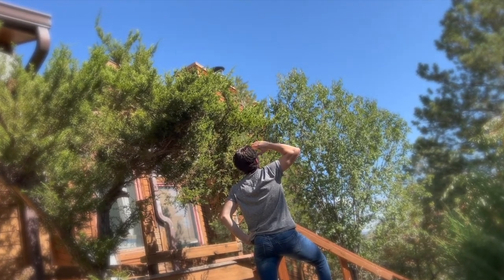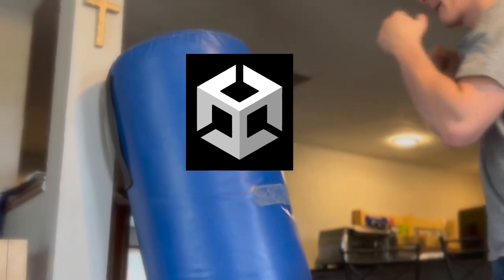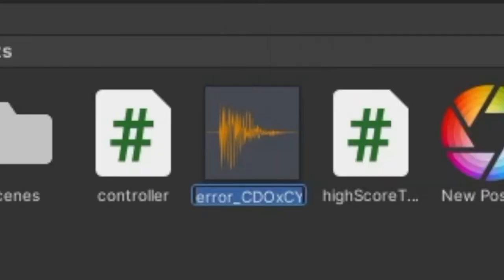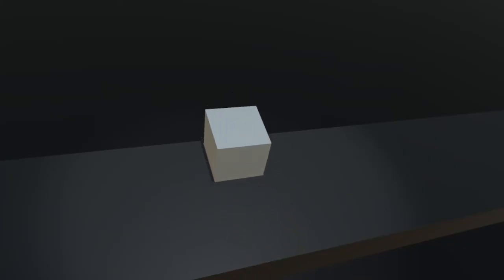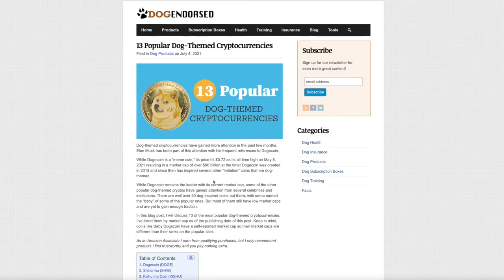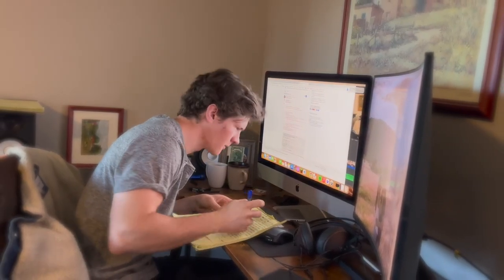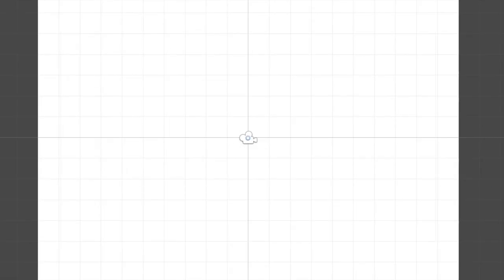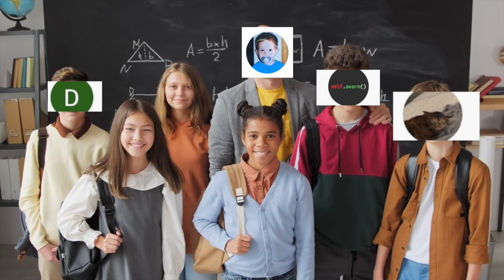32 HOURS Of Learning Unity Game Development! How Many Games Can You Make In You First Month?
Romans 10:13

If anyone else comments "make a". . .

If you're reading this thank you for taking the time to check out my video. I am excited to FINALLY try to learn Unity and I hope you enjoy watching all of my failures along the way.

I have wanted to make games in unity for a long time. the first video game is always the hardest to make, so i made a bunch! I made a lot of 2d video games and I made a couple 3d video games. My hope is to continue practicing 2d and 3d video games so i get good at making them both in unity. the last game i made is a tank fighting video game. unity makes it easy to get started on 2d games, so this game only took a few hours to make. I used the same a.i. code I used to make agar.io in unity in my last video.

➤ Channel
If you're reading this and you haven't yet subscribed I just want to let you know that my hope is to continue getting better at making video games every time there's a new video. I want to make dev logs for exciting games where the community here on youtube contributes just as much or more ideas to the games. Most of all I hope the community here on youtube feels apart of the process and genuinely included in every decision.

Hayden Johnson - 1 WEEK of learning Game Development in Unity! I Made Agar.io with A.I. but it's so cursed!
Hayden Johnson - 1 DAY of learning Game Development in Unity! What Can You Realistically Create on Your First Day??